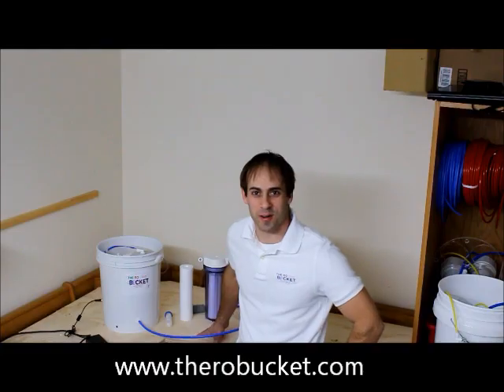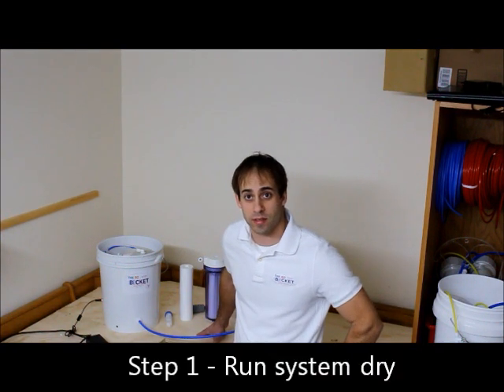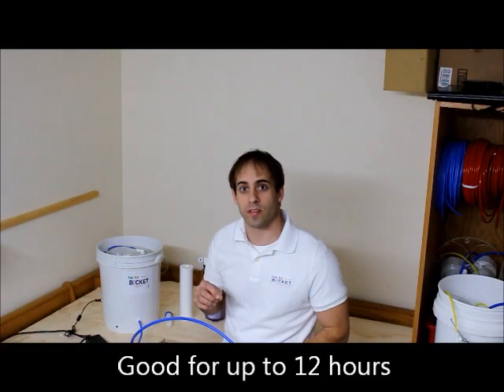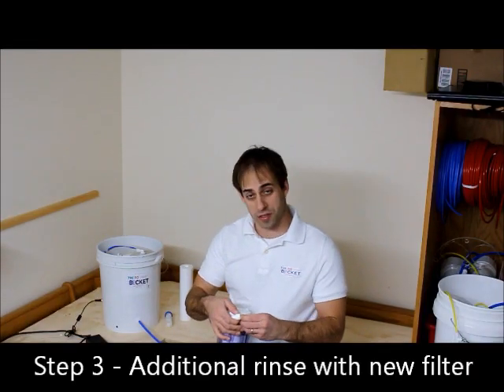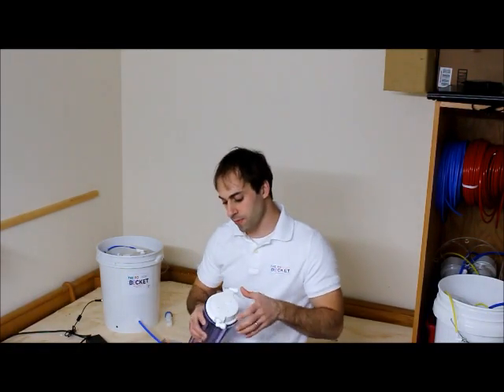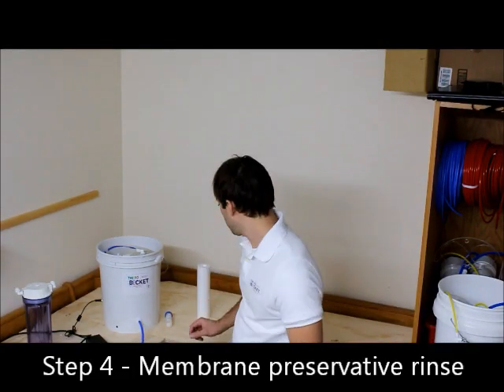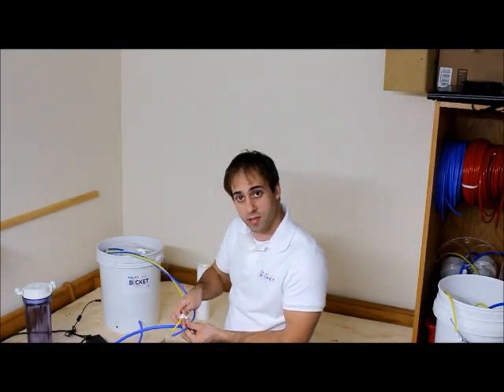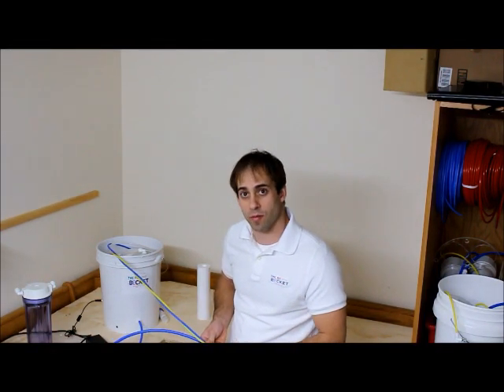RO Bucket maintenance - flushing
A brief tutorial on proper membrane care during the maple season.  where you can download our User's Manual.